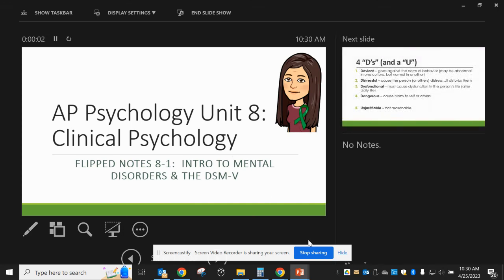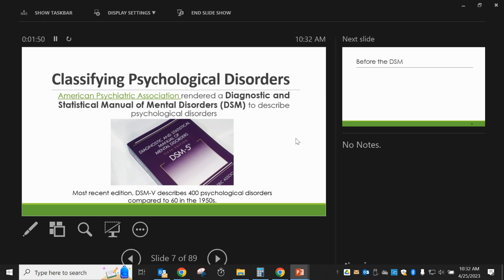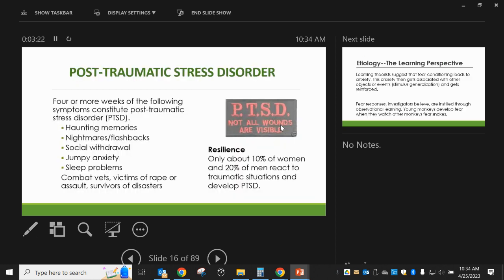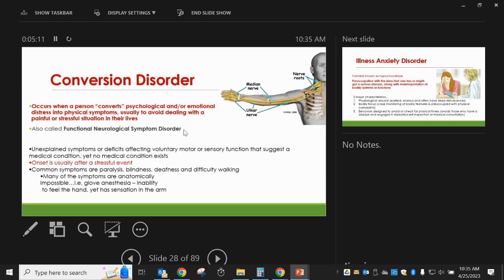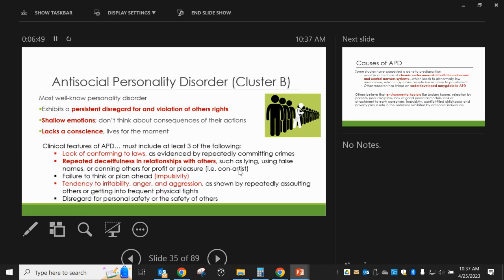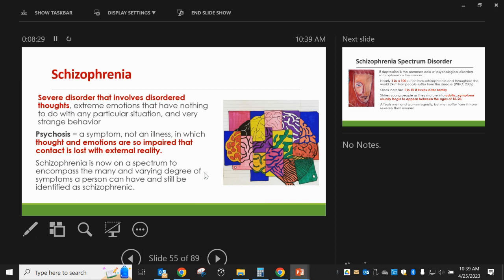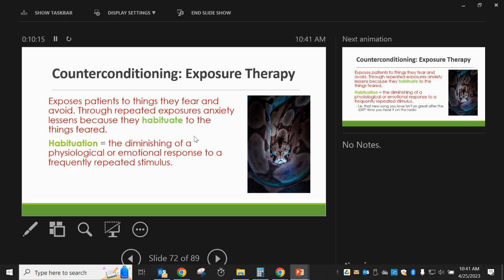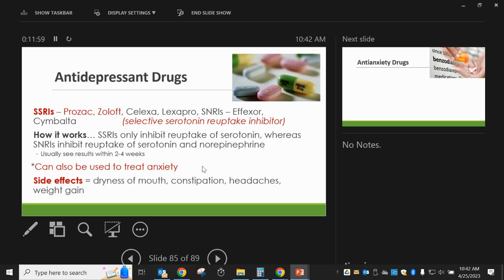Unit 8 Review--Clinical Psych--from 4/25/23